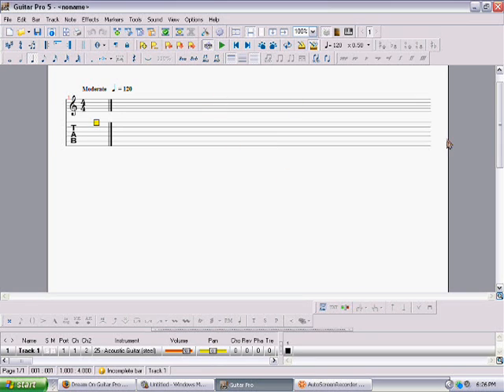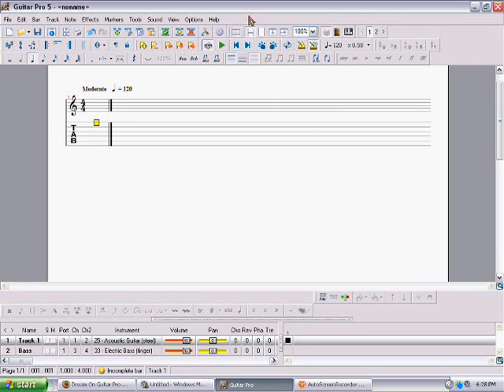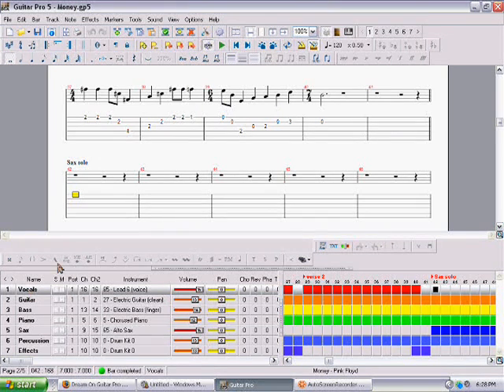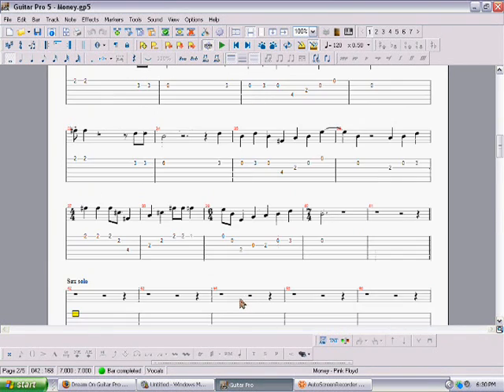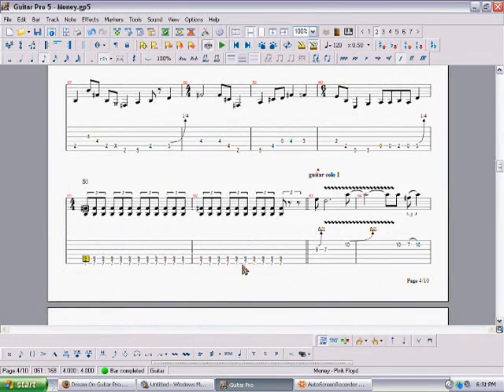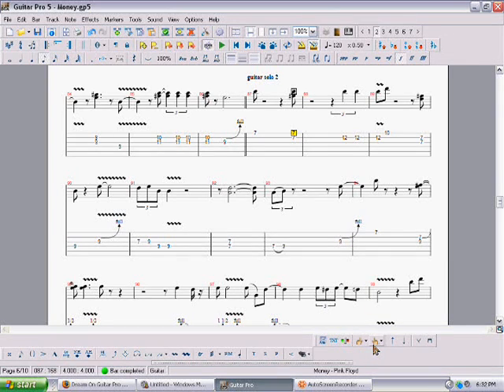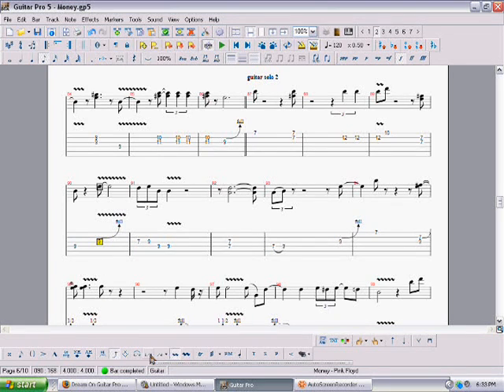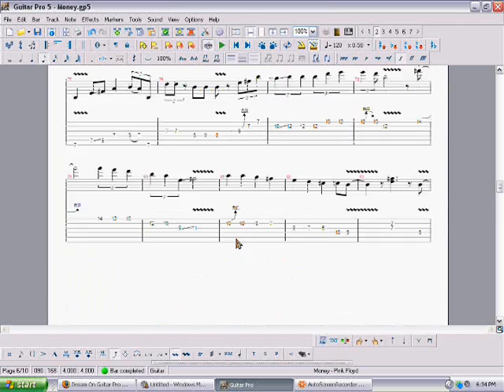Guitar Pro 5 Tutorial Episode 2 Part 1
The Long title for a long video, don't forget part 2! We discuss the button functions and how to download songs with GP5!